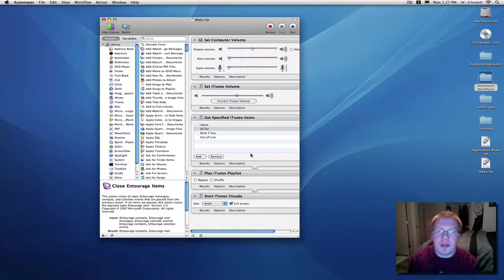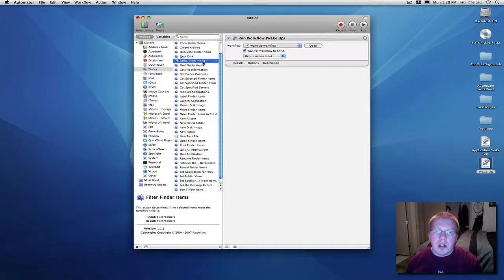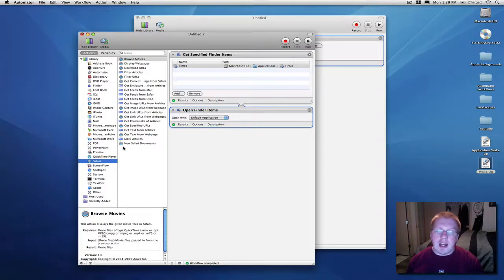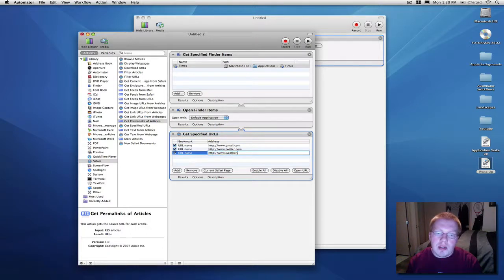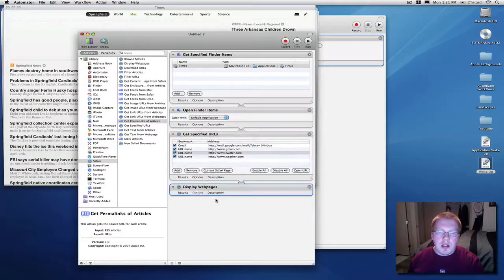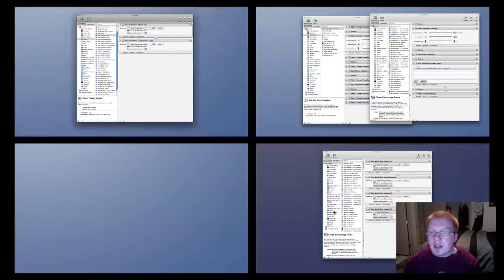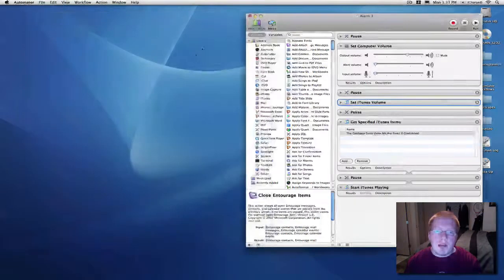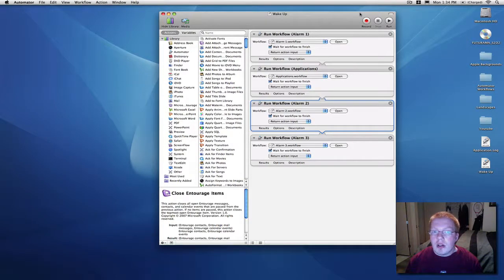Mac OS X Automator Alarm Clock pt 2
Hey Guys,
Just get into a few more details on Automator. If you have any questions ask in the comment box, i'll get back to you.